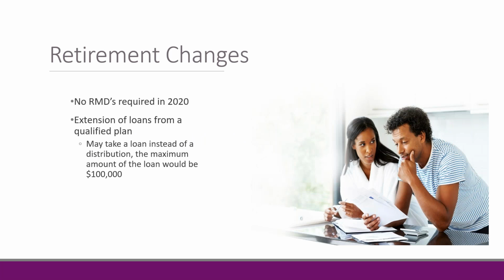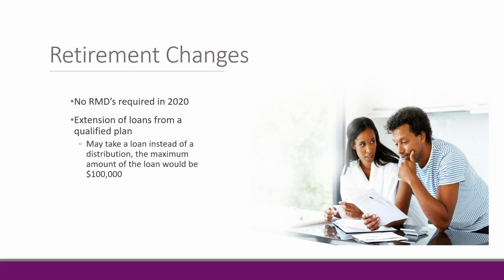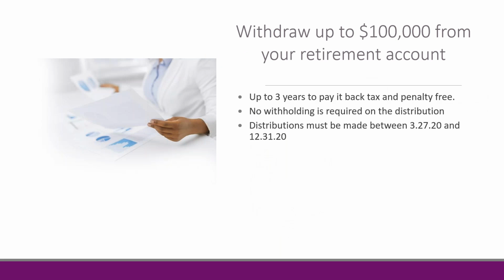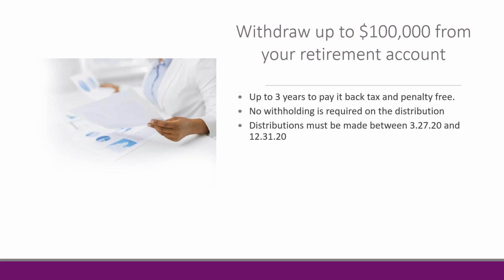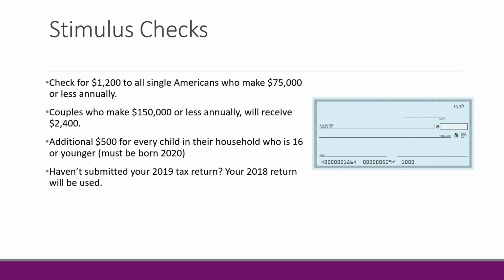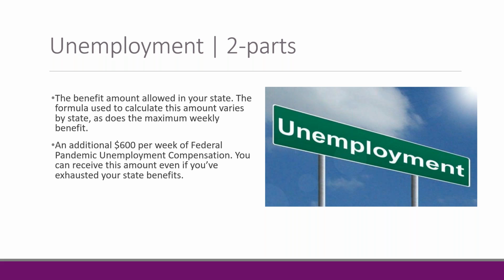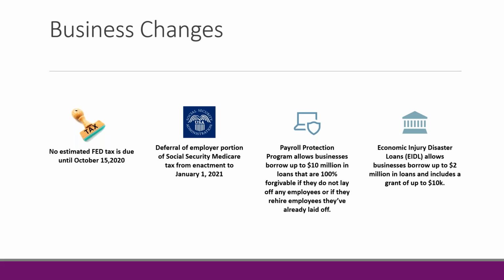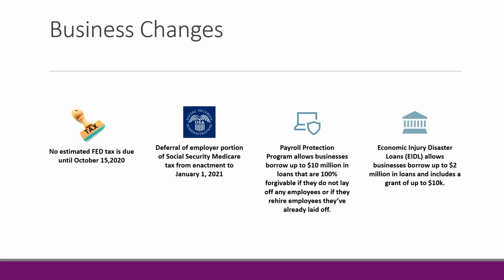The CARES Act What you NEED to know